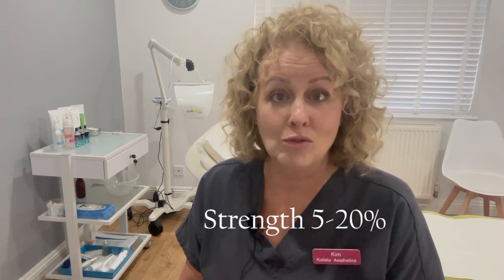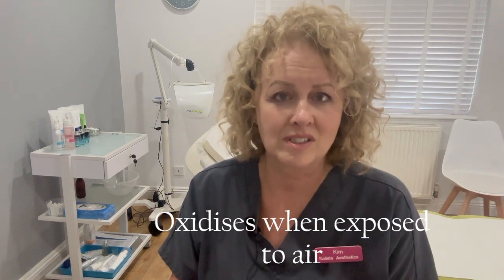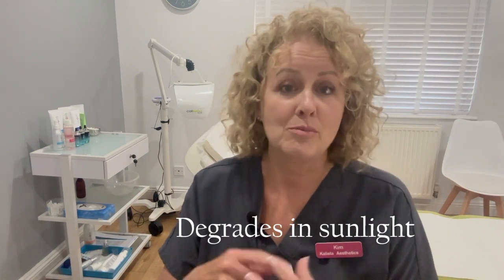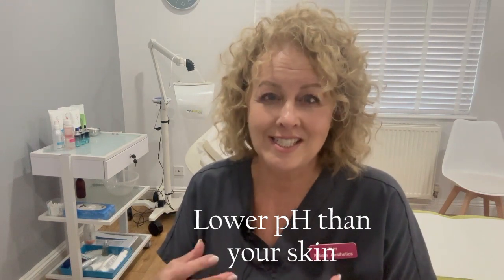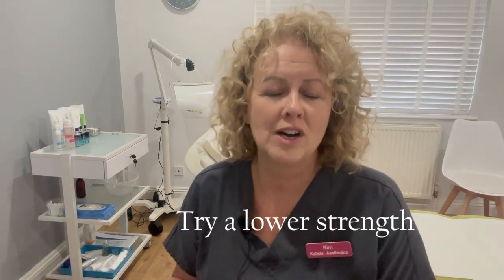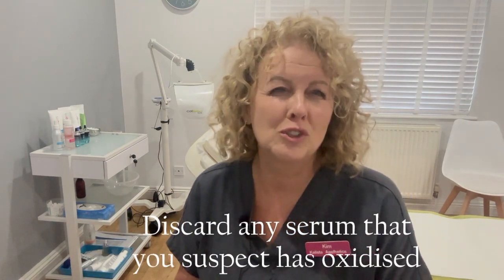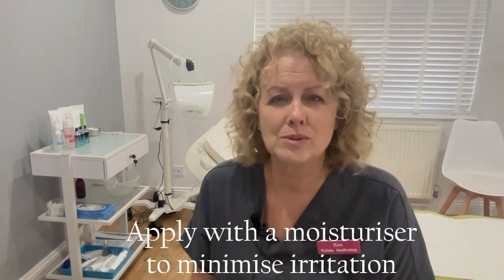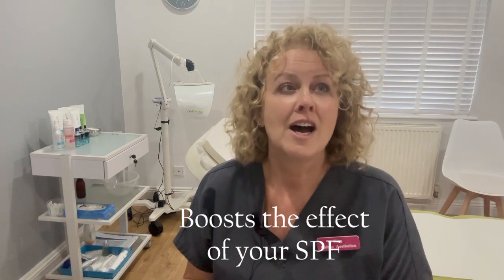Vitamin C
The 'C' of your ABC of skincare.  The Diva of skincare ingredients - performs really well when all the conditions are just so!